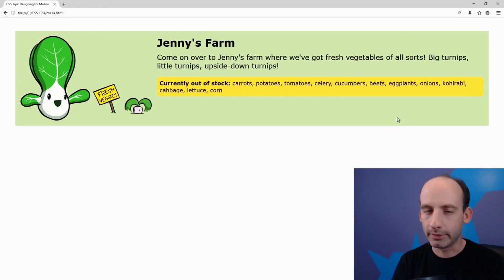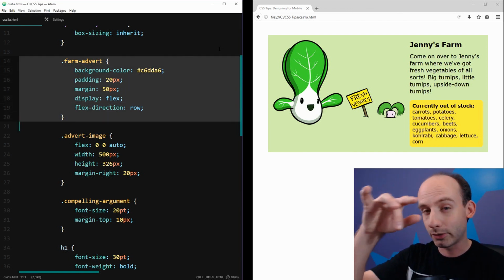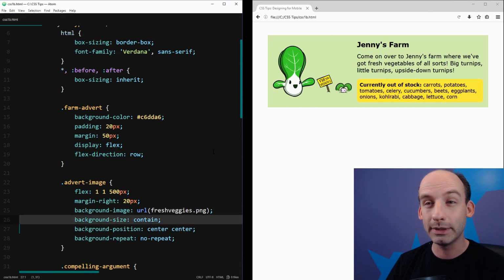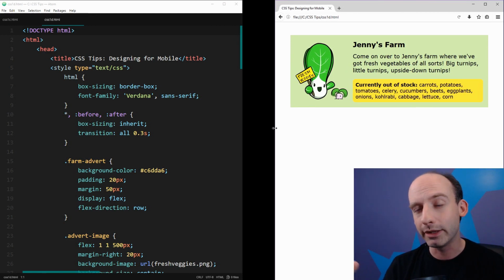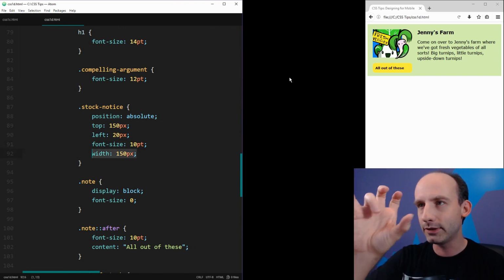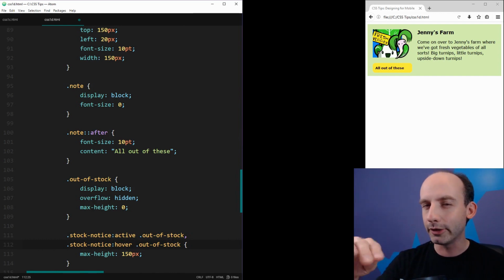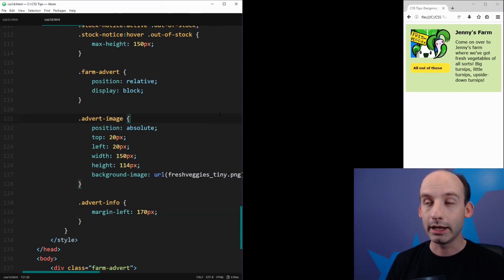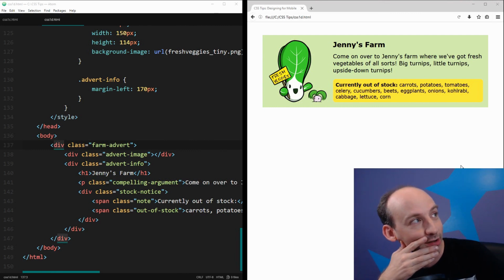Responsive web design example... with turnips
Interested in learning to code web pages but you're just a beginner?  Jump in to learn some cool tricks to use to help you get things looking great for mobile devices!

Music ➠ Ricardo Alvarez